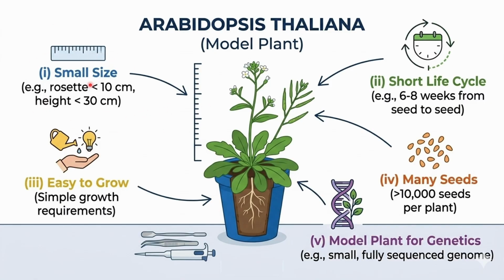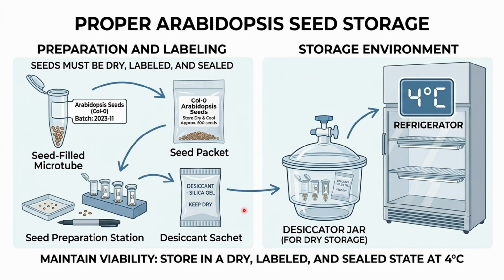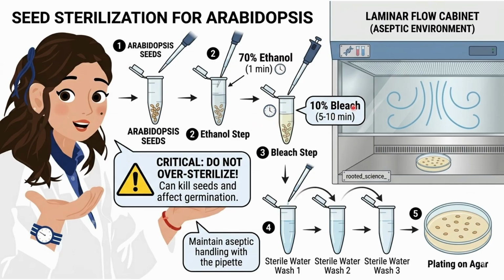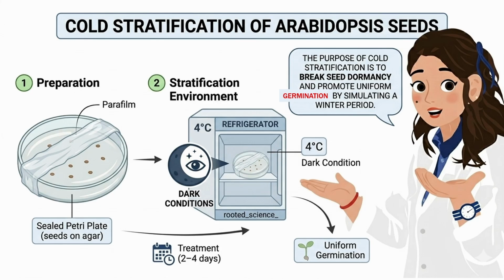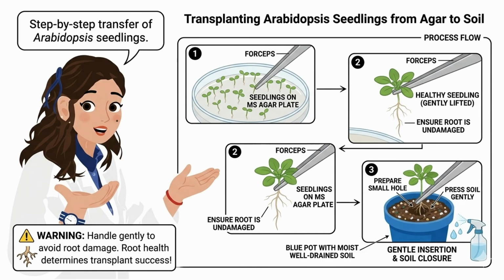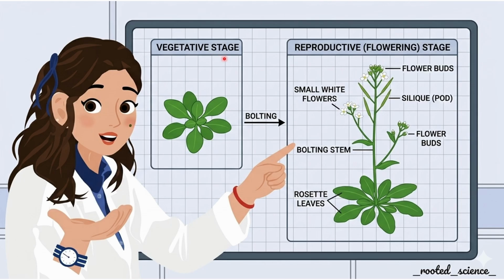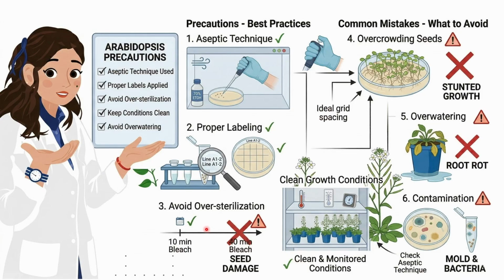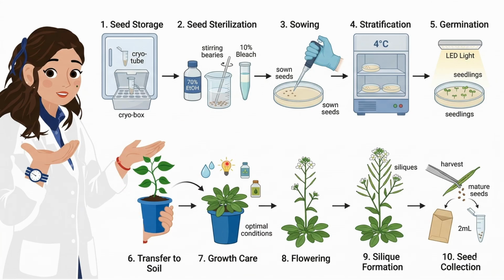How to Grow Arabidopsis thaliana: The Complete Lab Protocol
In this comprehensive guide, we cover the exact protocols used in molecular biology labs to ensure healthy, synchronised, and reproducible Arabidopsis thaliana growth. Whether you are a first-year grad student or a seasoned researcher, this walkthrough covers the critical "why" behind every step of the lifecycle.

In this video, you will learn:

Proper seed storage and sterilisation techniques.

The science of cold stratification and breaking dormancy.

How to handle delicate transplants from agar to soil.

Managing environmental homeostasis in growth chambers.

The transition to bolting and precision seed harvesting.

Chapters (Timestamps)
0:00 Introduction to Arabidopsis
1:15 Essential Lab Materials & Media
2:45 Seed Storage & Longevity
4:10 Surface Sterilisation (The 10% Bleach Rule)
5:50 Sowing & Cold Stratification
7:30 Germination Dynamics
9:15 Transplanting to Soil without Root Trauma
11:00 Growth Chamber Parameters (VPD & Light)
12:40 Monitoring the Vegetative Rosette
14:15 The Reproductive Pivot: Bolting
15:50 Precision Crossing & Emasculation
17:30 Silique Formation & Desiccation
18:45 Seed Collection & Harvesting
20:00 Common Mistakes & Troubleshooting